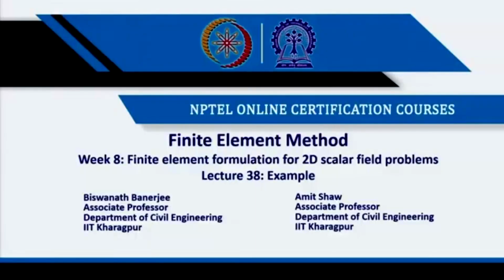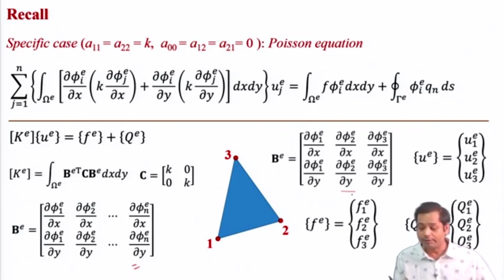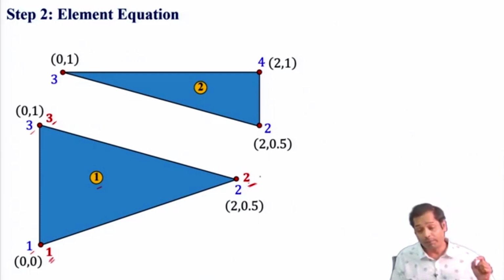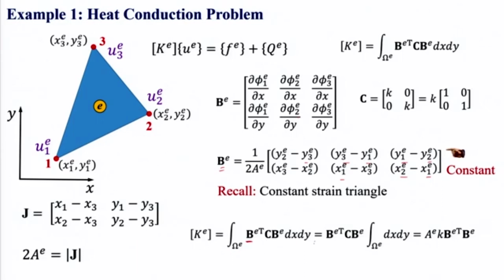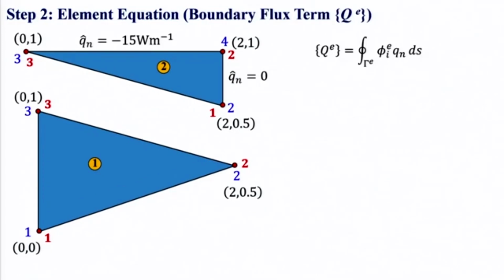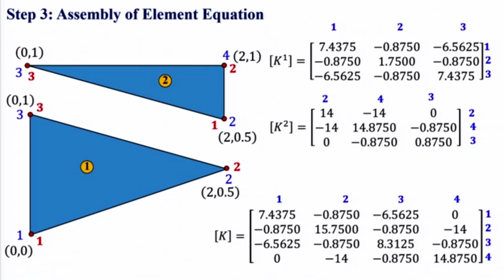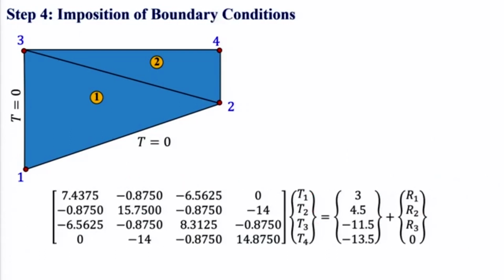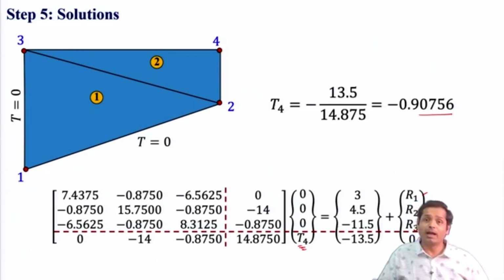Lec 38: Example